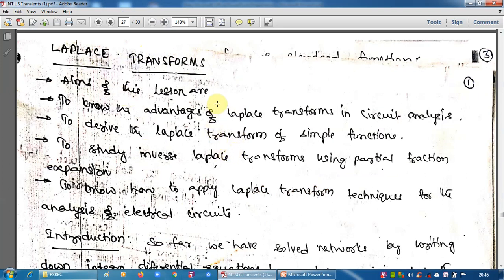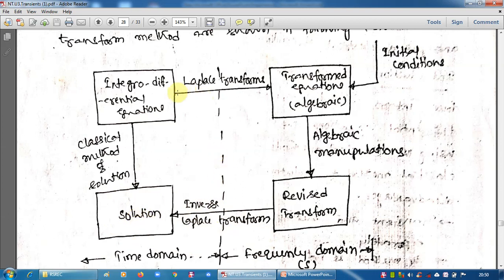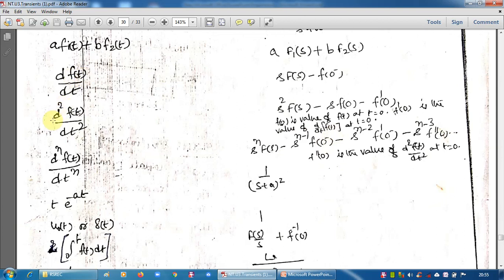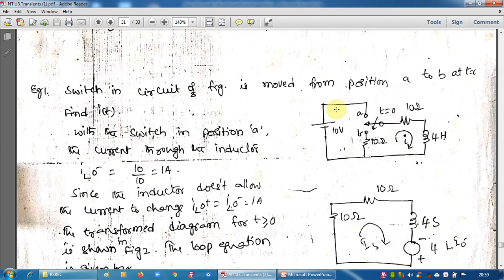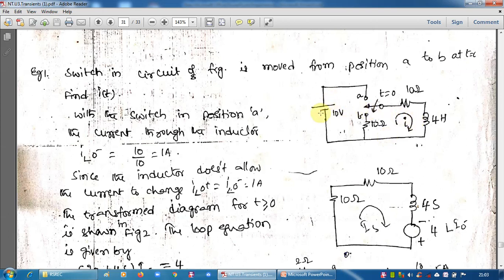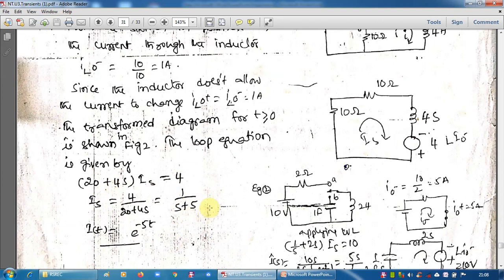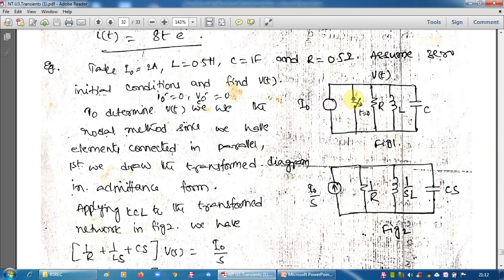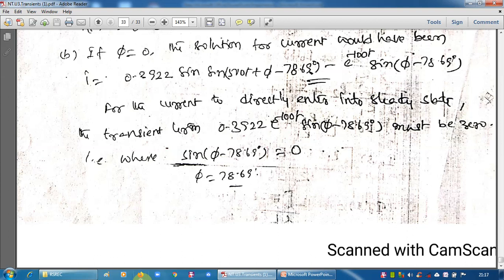Network Theory- AC Transients- class2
For I ECE-IISEM,JNTUA